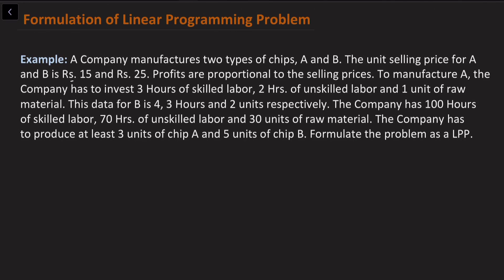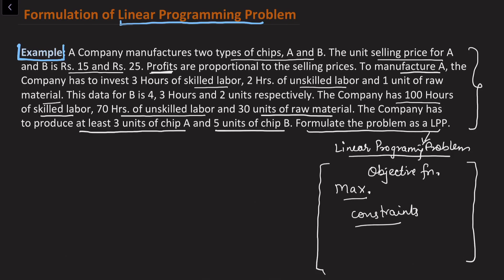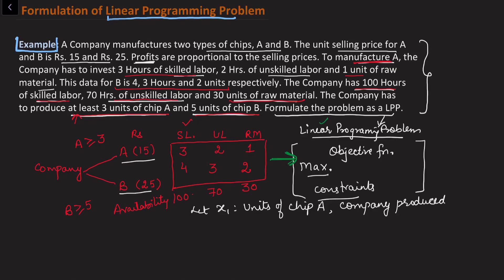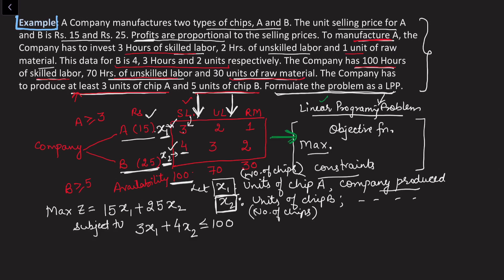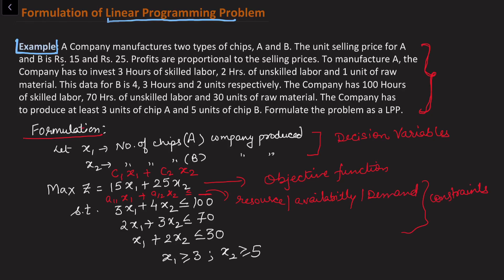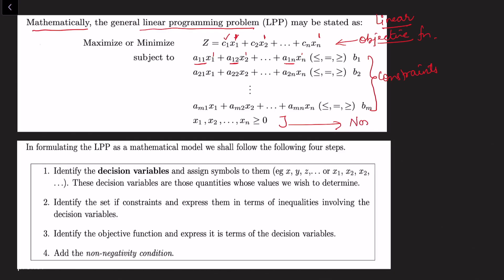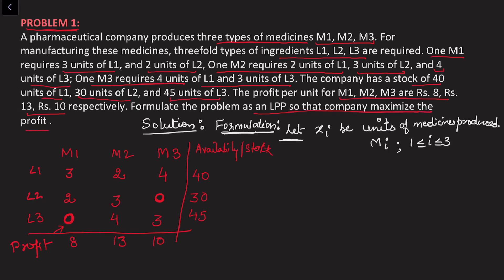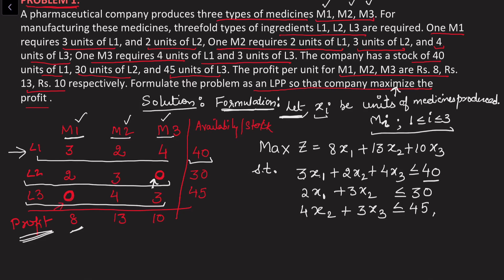Formulation |Part 1| Linear Programming Problem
This video is about Formulation of Linear Programming Problem-Part 1